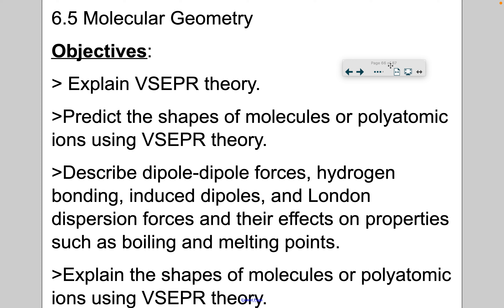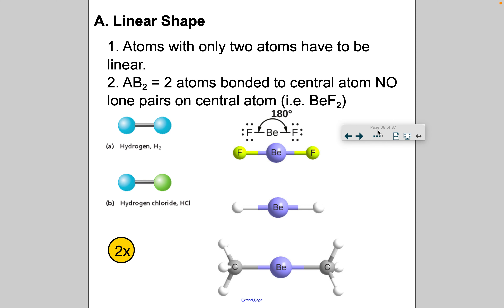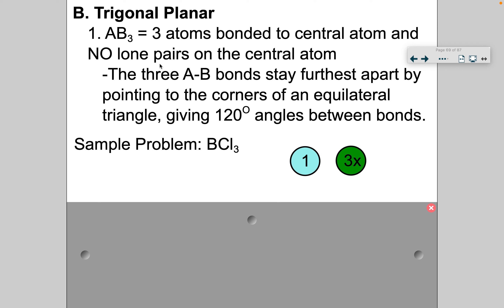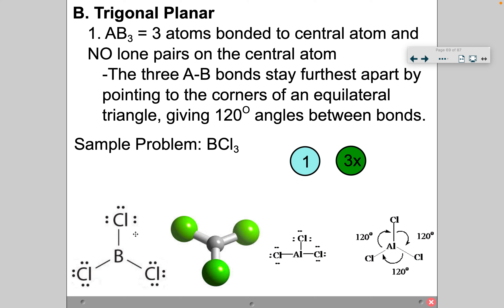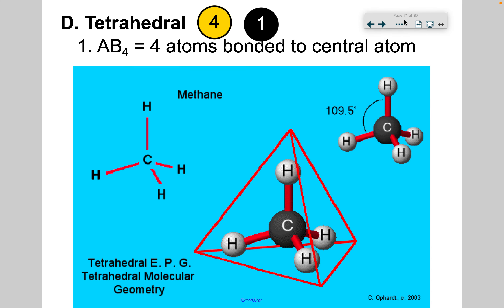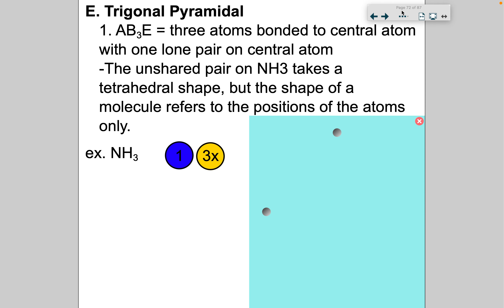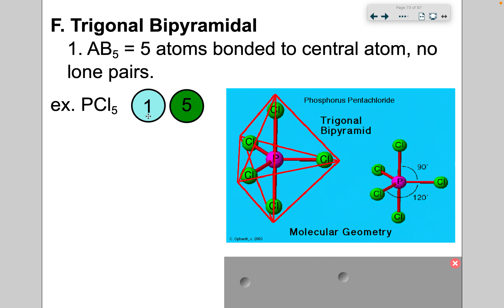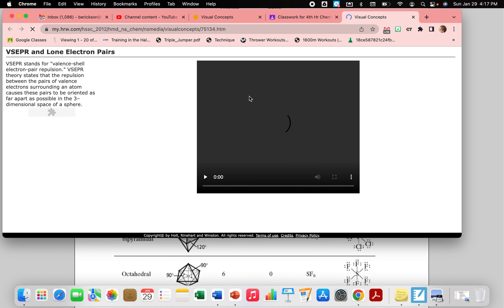6 5 Part1 VESPER